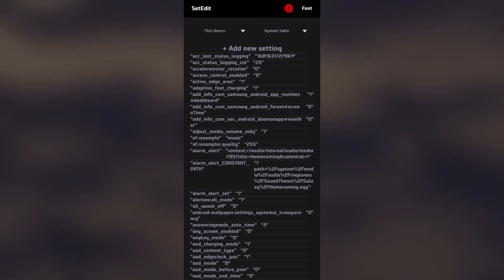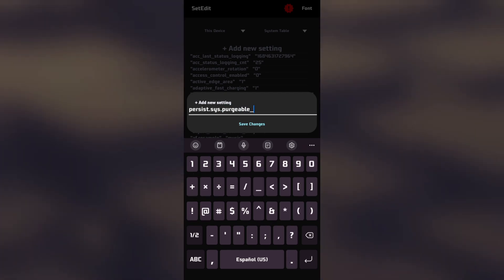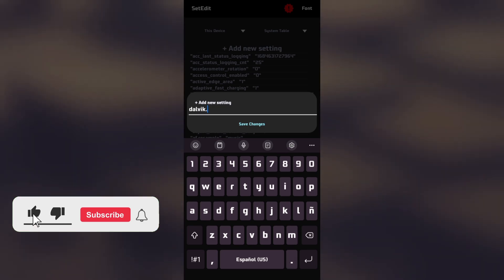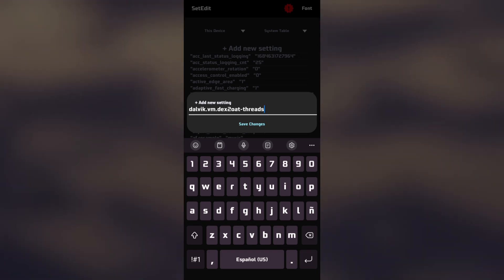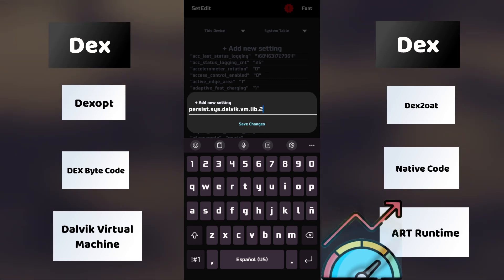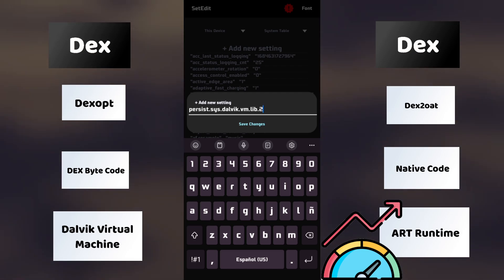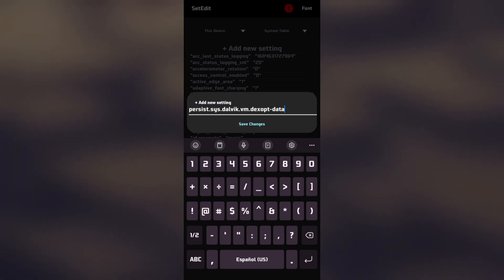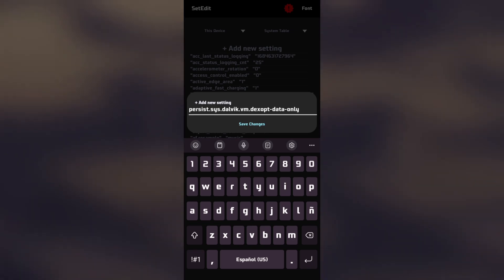Optimizing Android Storage Performance: Boosting Speed and Efficiency with SetEdit Codes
Learn how to optimize the speed and storage efficiency of your device using some essential codes that can be used in SetEdit. From improving reading speed to managing storage space, I'll share with you a compilation of the best codes to boost your storage and overall performance. Some codes may not work on your device! Android 13

¡This will not increase the GB of your storage, these codes will optimize your storage!

all legal

             🎶 hybrid mix 🎶

1. Storage
2. Performance
3. Optimization
4. SetEdit
5. Tips
6. Tricks
7. Enhancements
8. Speed
9. Efficiency
10. Management
11. Space
12. Cache
13. Apps
14. Data
15. Files
16. Memory
17. Internal storage
18. External storage
19. SD card
20. Storage management
21. Cleaning
22. Freeing up space
23. Read speed
24. Write speed
25. RAM
26. File management
27. Smart storage
28. System performance
29. App storage
30. Load speed
31. Efficient storage
32. File organization
33. Performance improvement
34. Storage cache
35. Storage strategies
36. Space saving
37. Temporary files
38. Disk cleanup
39. Storage optimization
40. Data management
41. Speeding up storage
42. Storage utilization
43. Storage efficiency
44. Storage allocation
45. Storage access
46. Storage enhancements
47. Storage upgrades
48. Storage monitoring
49. Storage analysis
50. Storage acceleration
51. Storage maintenance
52. File optimization
53. Storage capacity
54. Storage configuration
55. Storage solutions
56. Storage techniques
57. Storage best practices
58. Storage guidelines
59. Storage management tips
60. Storage performance tuning
61. Storage optimization advice
62. Storage secrets
63. Storage boosting
64. Storage tips and tricks
65. Storage expertise
66. Storage methods
67. Storage proficiency
68. Storage masterclass
69. Storage tutorials
70. Storage improvement strategies
71. Storage insights
72. Storage efficiency techniques
73. Storage optimization tricks
74. Storage optimization methods
75. Storage optimization guide
76. Storage optimization insights
77. Storage optimization expertise
78. Storage optimization best practices
79. Storage optimization tutorials
80. Storage optimization masterclass
81. Storage optimization tips and tricks
82. Storage optimization proficiency
83. Storage optimization maximization
84. Storage optimization improvement
85. Storage optimization insights
86. Storage optimization expert tips
87. Storage optimization advancements
88. Storage optimization trends
89. Storage optimization innovation
90. Storage optimization updates
91. Storage optimization solutions
92. Storage optimization technologies
93. Storage optimization approaches
94. Storage optimization methodologies
95. Storage optimization algorithms
96. Storage optimization frameworks
97. Storage optimization roadmap
98. Storage optimization journey
99. Storage optimization challenges
100. Storage optimization savings
101. Storage optimization techniques
102. Storage optimization tools
103. Storage optimization benefits
104. Storage optimization software
105. Storage optimization analysis
106. Storage optimization metrics
107. Storage optimization benchmarks
108. Storage optimization measurements
109. Storage optimization performance
110. Storage optimization monitoring
111. Storage optimization reporting
112. Storage optimization strategies
113. Storage optimization tactics
114. Storage optimization case study
115. Storage optimization evaluation
116. Storage optimization recommendations
117. Storage optimization implementation
118. Storage optimization review
119. Storage optimization assessment
120. Storage optimization audit
121. Storage optimization results
122. Storage optimization success
123. Storage optimization challenges
124. Storage optimization pitfalls
130. Storage optimization boost